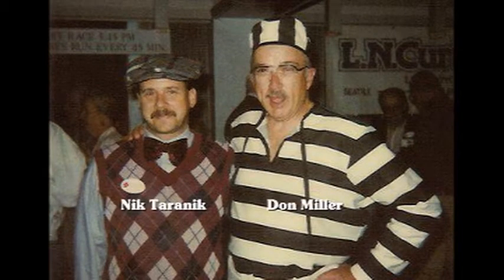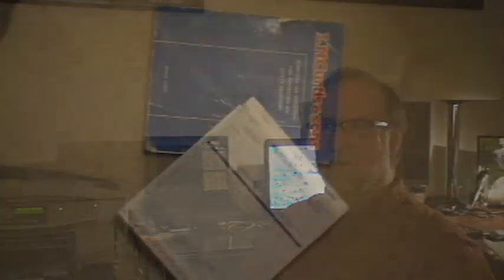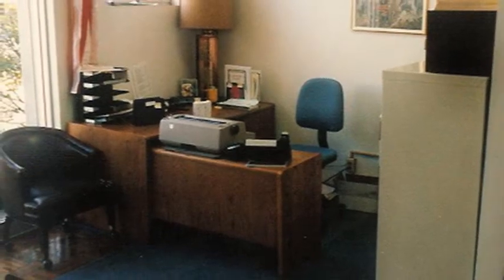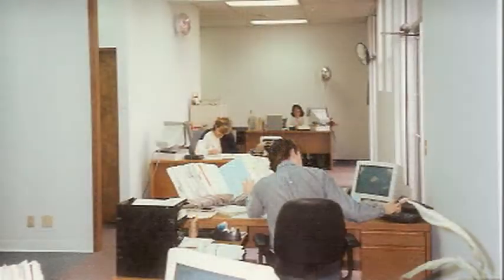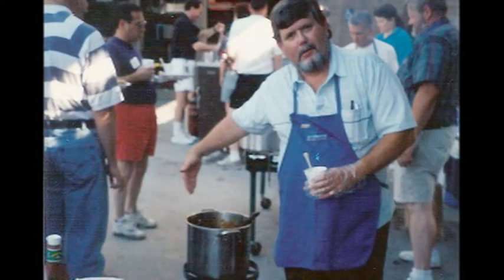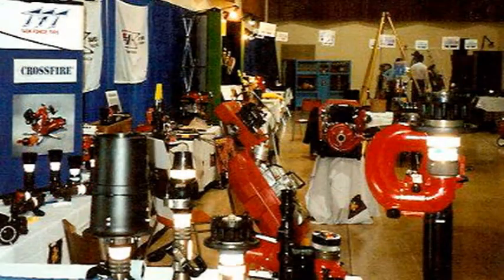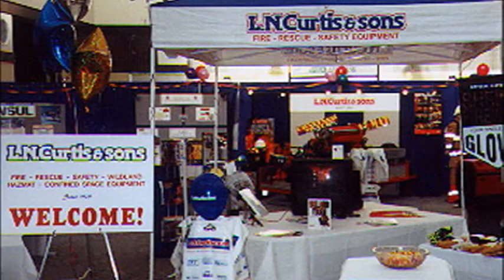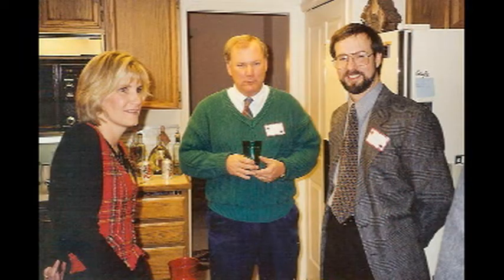LNC&S 25 years - An Anniversary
Hit the milestone of 25 years working for L.N. Curtis & sons. They asked if I'd do a kinda fireside chat for the team, about my time here. I wasn't too keen for that, so created this self filmed retrospective instead.